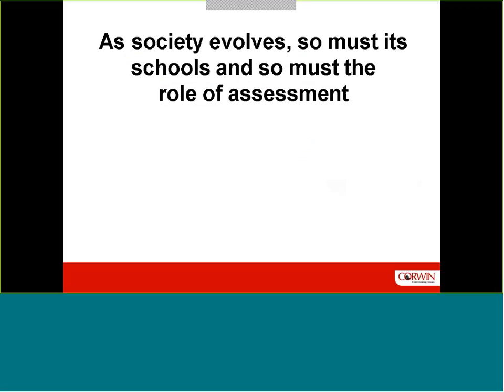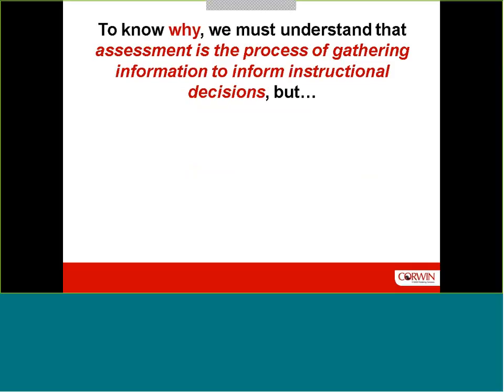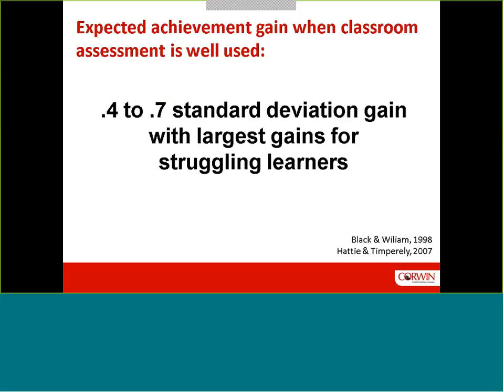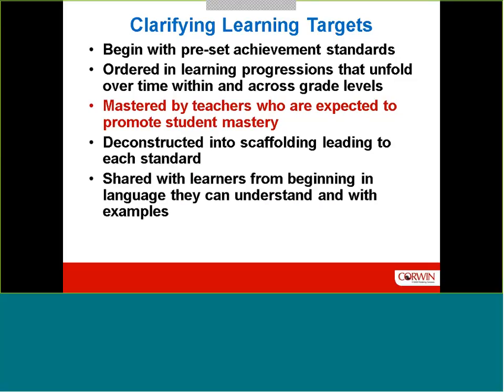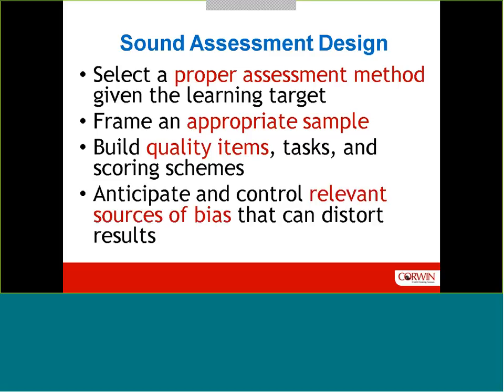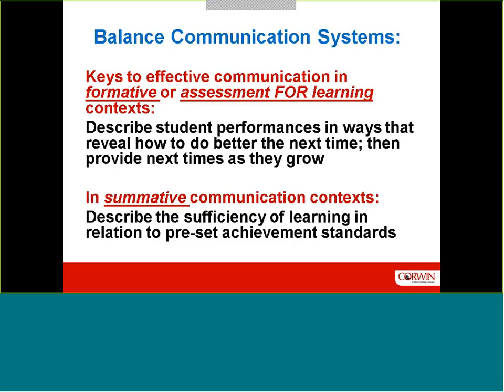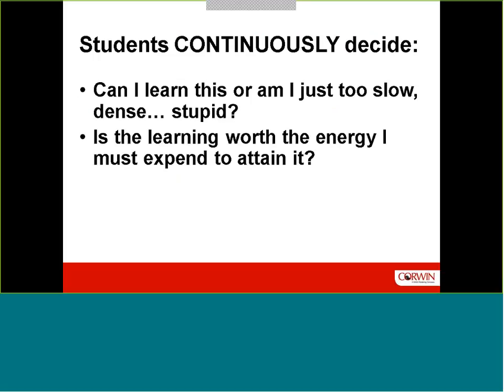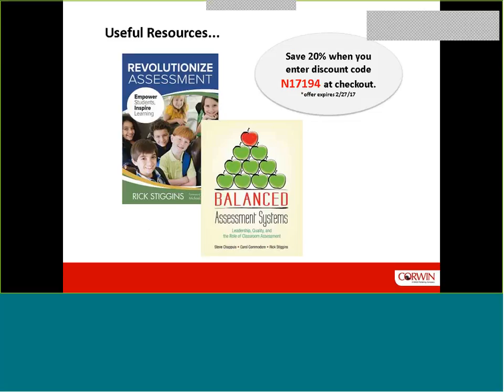Rick Stiggins: Keys to Achieving Excellence in Local Assessment Systems Webinar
Gain practical strategies from Rick Stiggins on how to design a plan that balances formative and summative assessments.